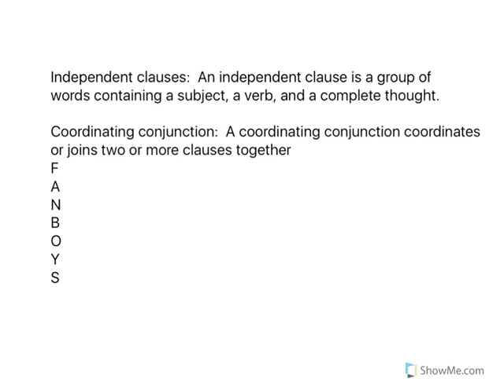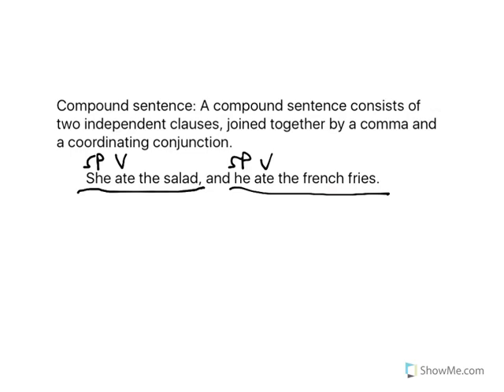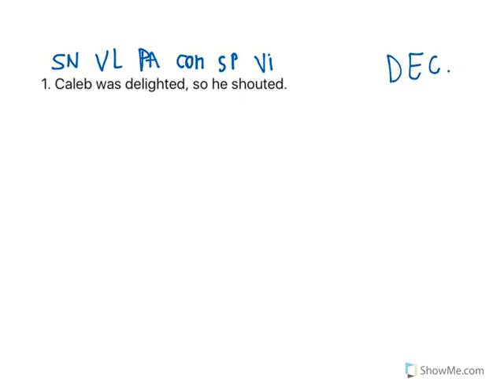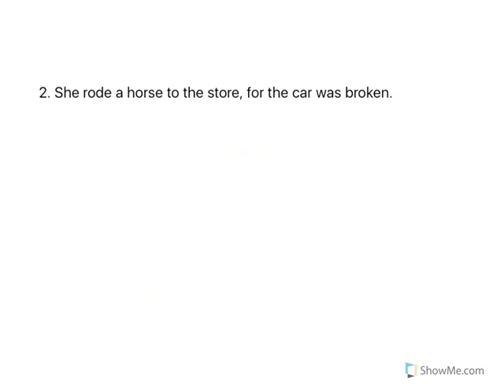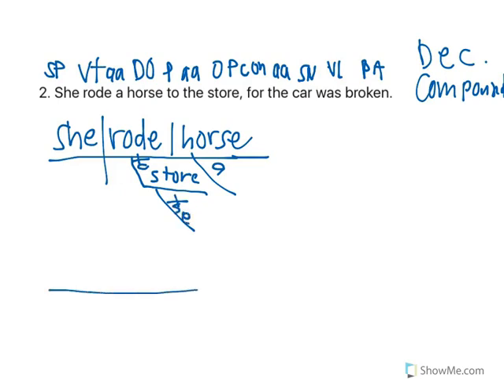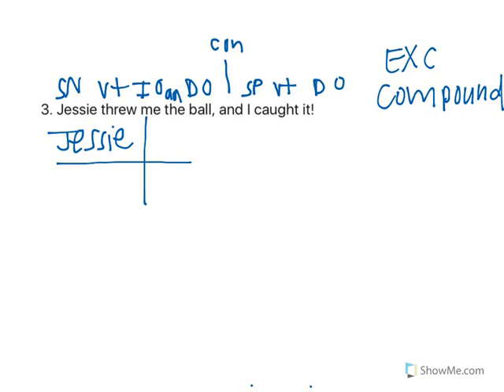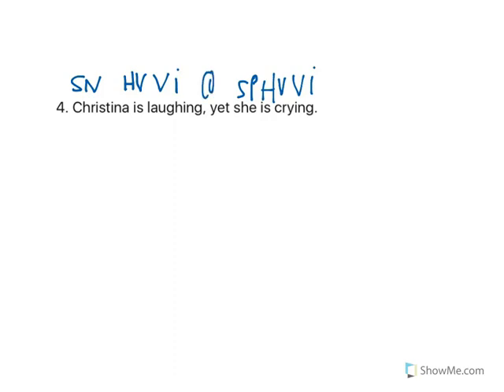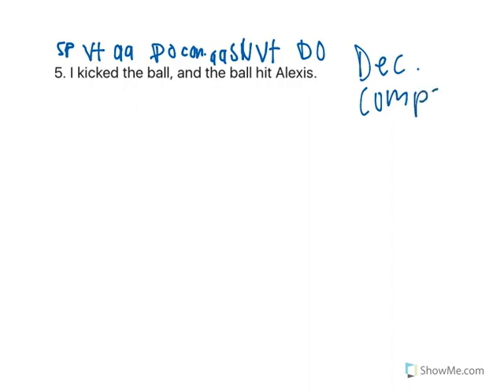Diagramming Compound Sentences